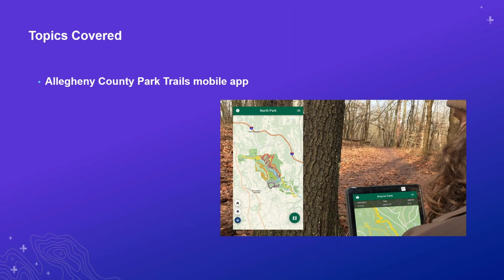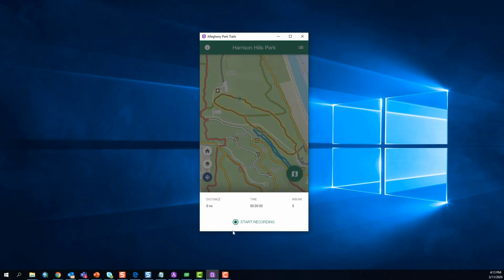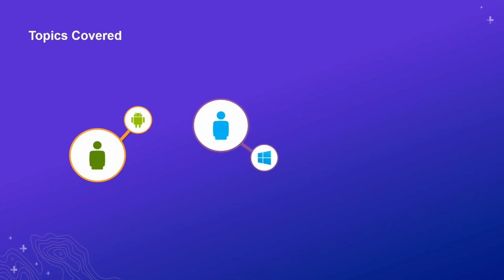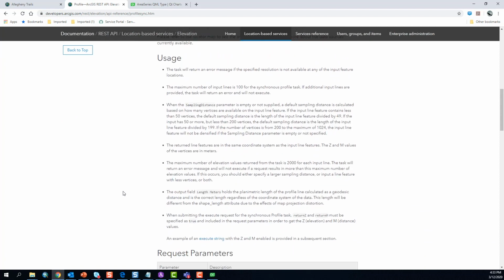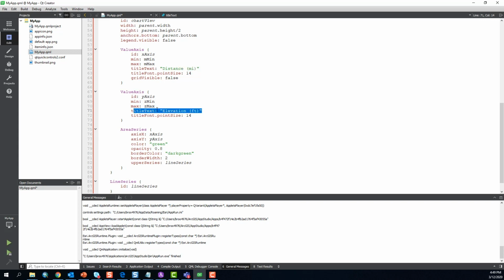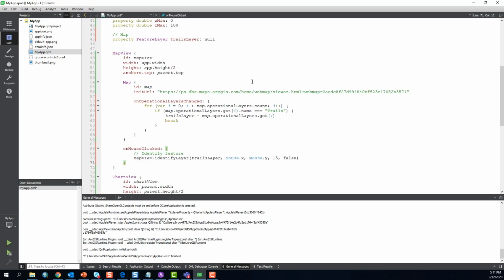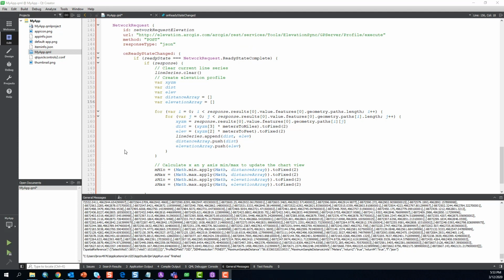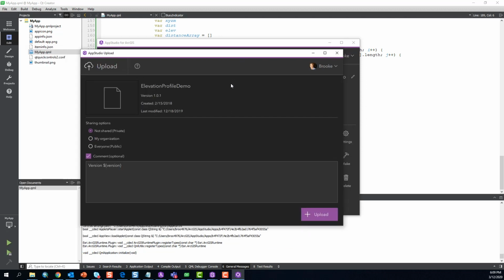How We Built it: Mobile App for Hiking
With the ever-growing popularity of mobile apps, the need for companies to interface with their audiences via handheld devices is greater than ever before.   Developing native apps is complicated by the fact that there are two different major app platforms – iOS and Android – each requiring its own code base in order to run.  Developing with a cross platform programming language can help simplify the development of an app that will run on both major platforms.

This session will demonstrate how AppStudio for ArcGIS can be used to develop geo-enabled cross-platform natives app from a single code base, allowing companies to engage their targeted audiences using less time, resources, and code.